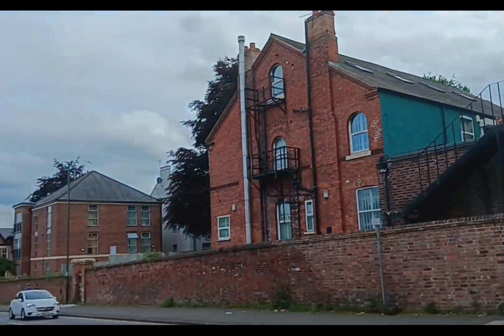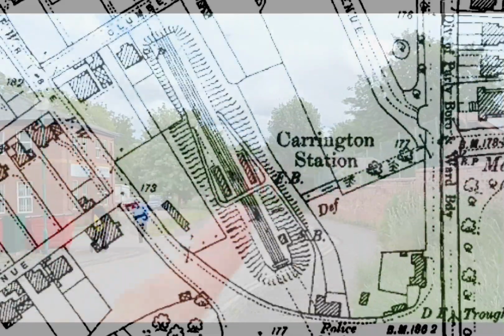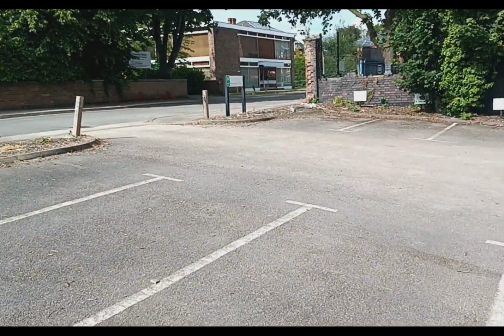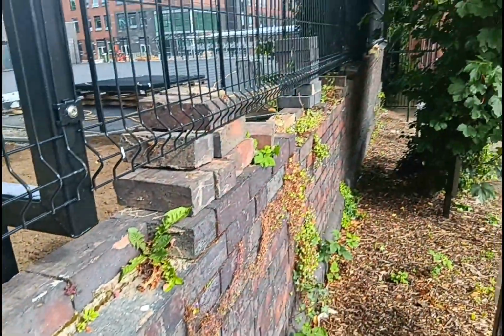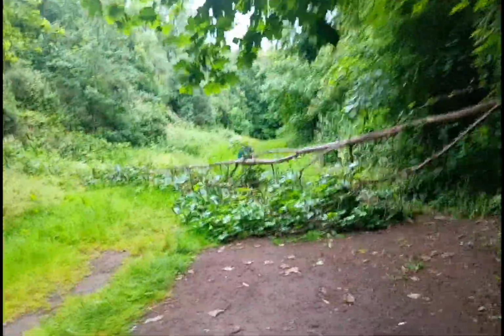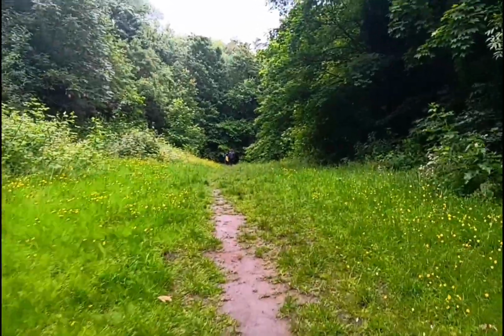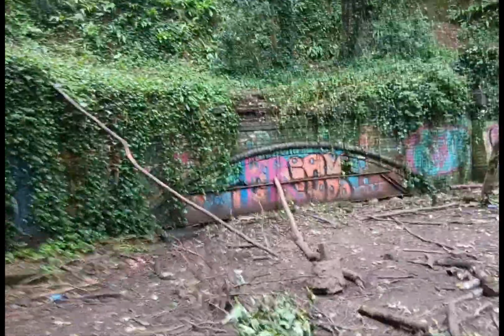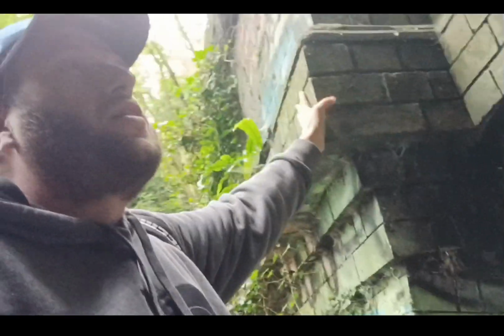Abandoned Tunnel Exploration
lighting poor inside on purpose not to expose location too much. enjoy. video = searching for GCR Tunnel, Former Station & Sandstone Caves

coming Soon

More Tunnels, More Caves